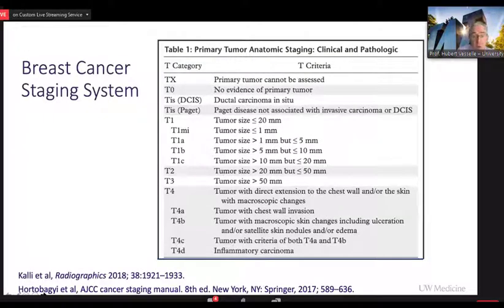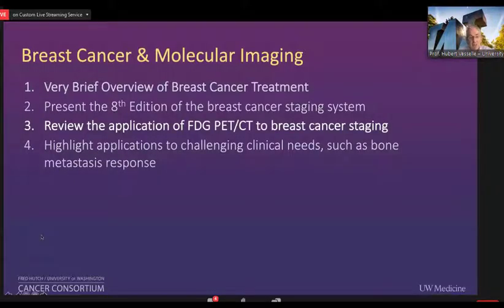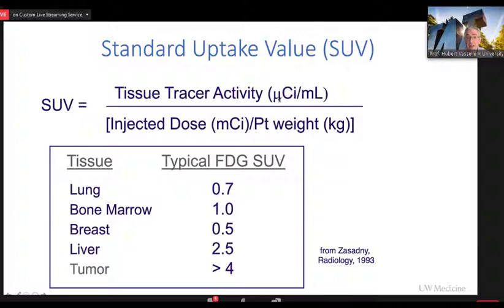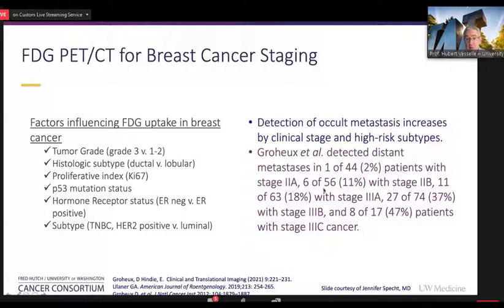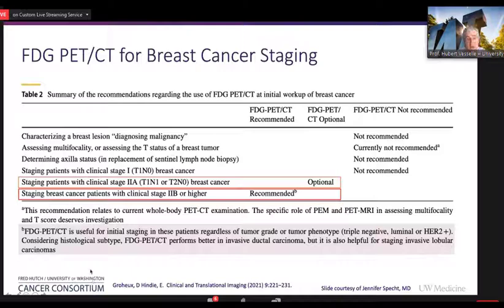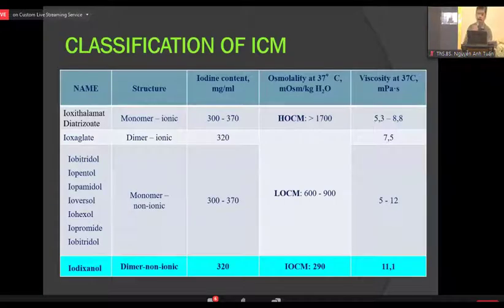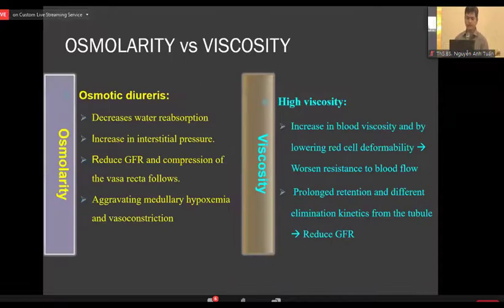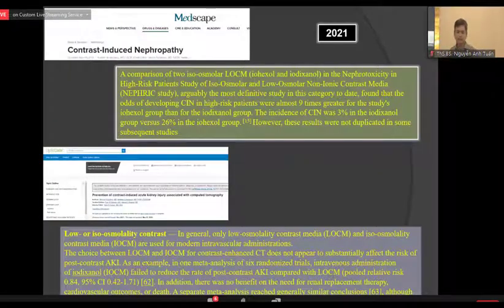Hội thảo vú 29 4 2022 Can Tho phan 2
Hội thảo chuyên đề vú ngày 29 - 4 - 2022 Can Tho phần 2